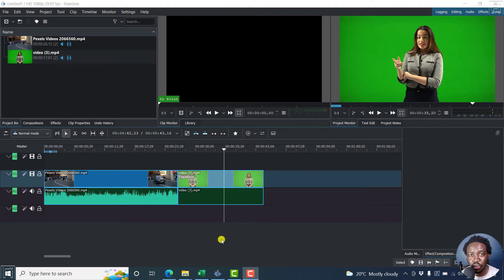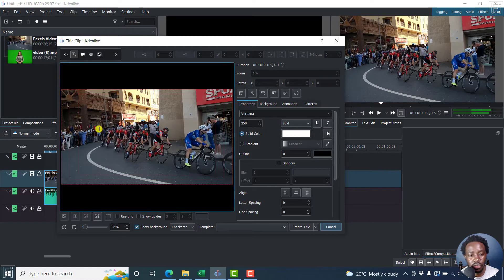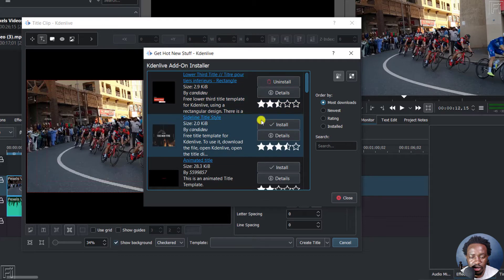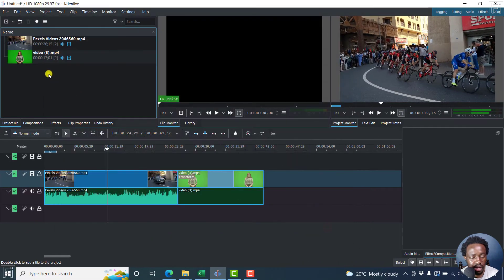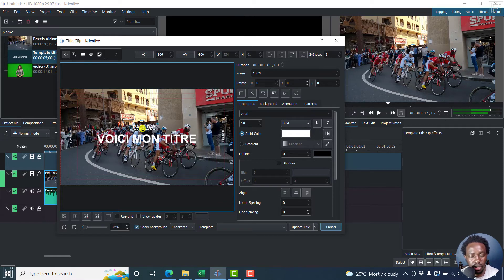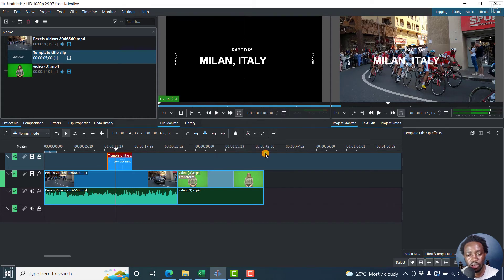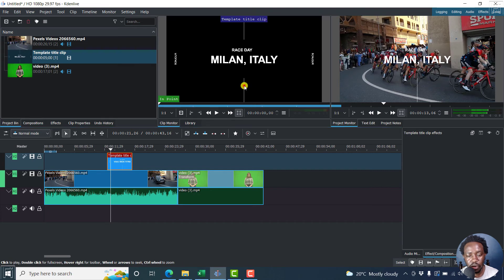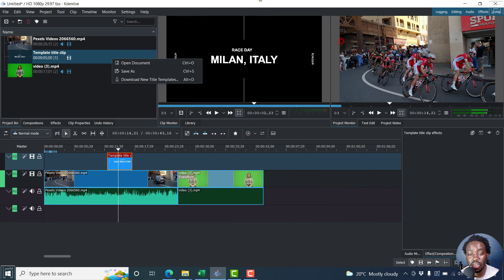How to Download and Use New Title Templates in Kdenlive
In this video, I'll show you How to Download and Use New Title Templates in Kdenlive.